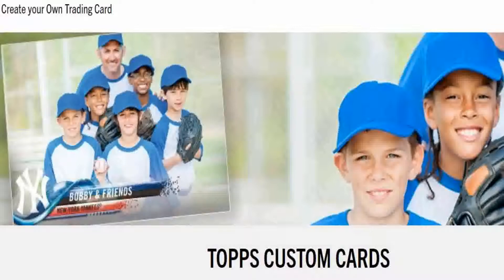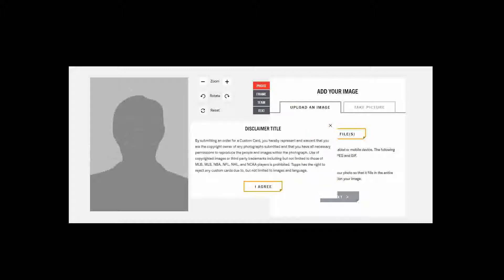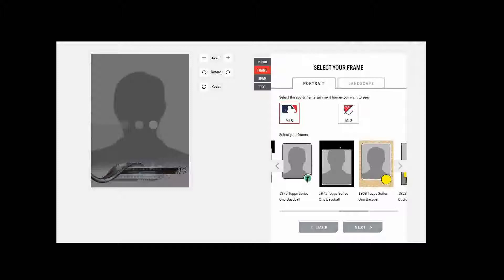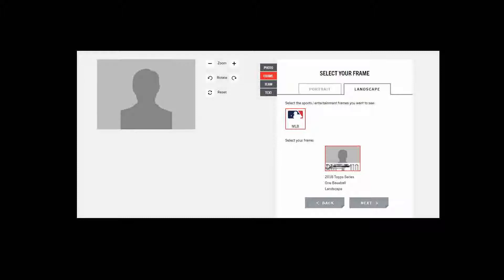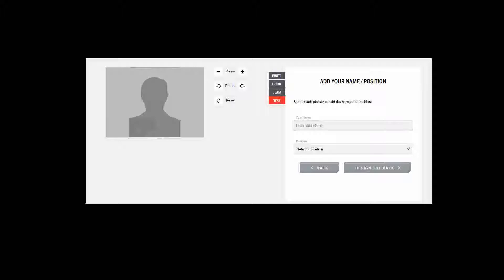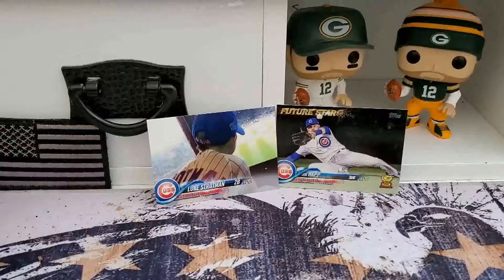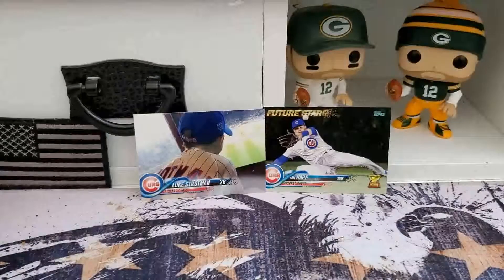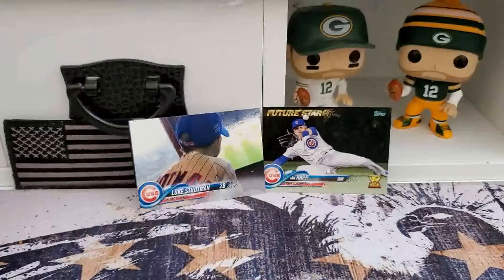Topps Custom Cards - Worth It? [Epic Chicago Cubs Story]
I put together a video on Topps Custom Cards today to show you what it takes and what you get out of it.

For my brother that has every reasonably priced sports item you can think of's birthday, I needed a unique gift. Topps Custom Cards seemed like a fantastic idea so I gave it a shot. Check back later for Luke's reaction to receiving his cards!

Special Thanks to the Chicago Cubs, Anthony Rizzo, Tony Campana, and Tom Ricketts for all they did and have done for Luke and my family.

Also, I can't believe I didn't mention Jack Hannahan in the video as he has done way more than any Cub for Luke despite being a Minnesota Vikings fan. That will have to be a future video of its own someday. A very big thank you to Jack who is in plenty of the pictures early in the video.

Visit Topps.com to create your own custom cards.